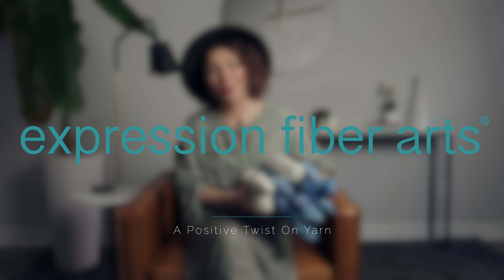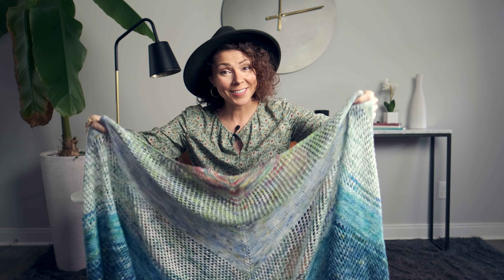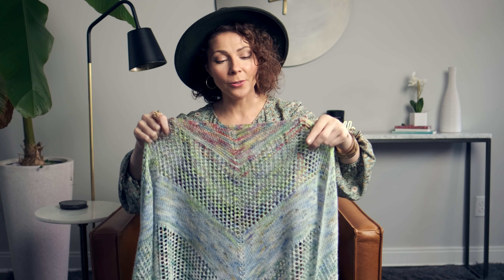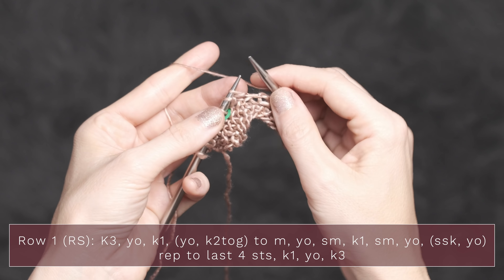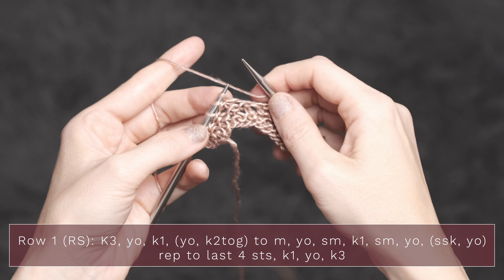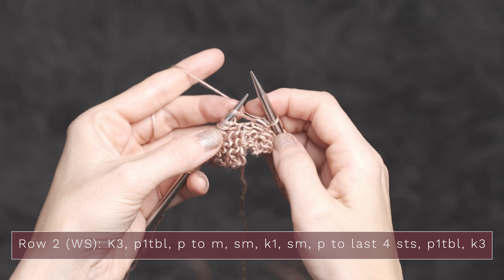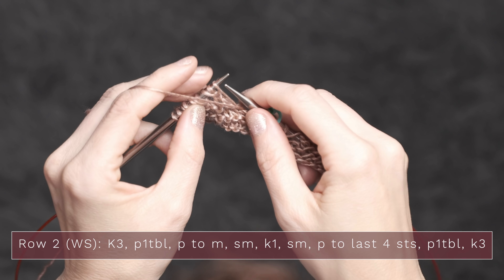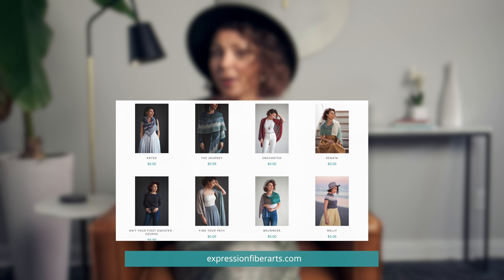Time to BLOOM! Ume Knit Pattern - Gorgeous Gradient Fade Shawl!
Hey, lovely!
Here is a fabulous knitted pattern for you today: UME

A gorgeous shawl shown in various options - a gradient fade or a striped version. We hope you love it! Learn how to knit the lace section in this video.

We used our Garden Hues kit in Pearlescent Fingering but choose any draping, glowing fingering yarn you love

Remember to bloom and grow! It's what you're meant to do! XOXO
Chandi and crew